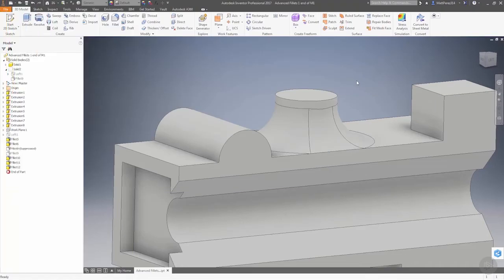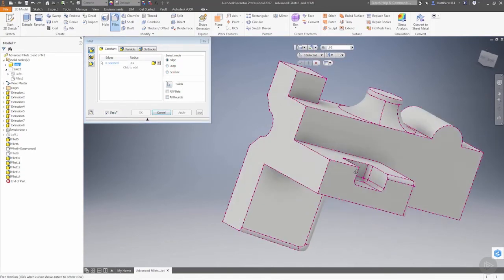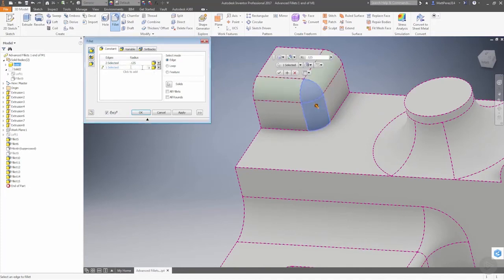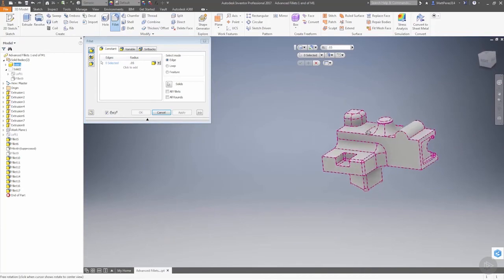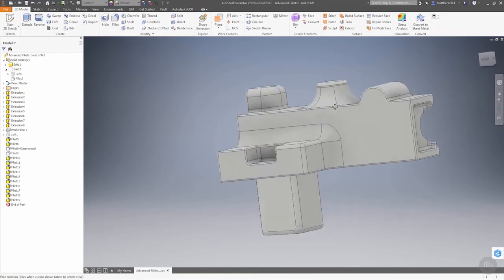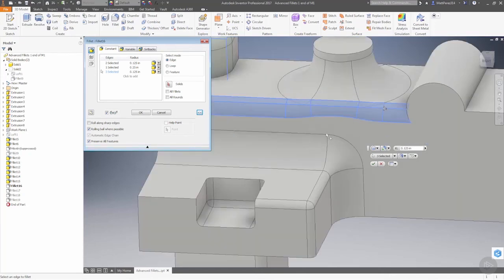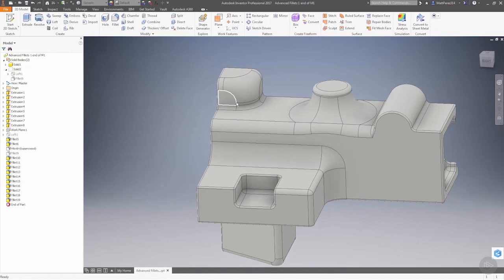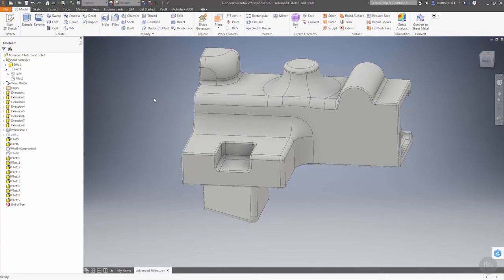Applying Fillets to Corners in Inventor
In this excerpt from Pluralsight’s “Inventor: Advanced Filleting Techniques” tutorial, we will explore the proper method for applying fillets to difficult corners inside of Inventor.